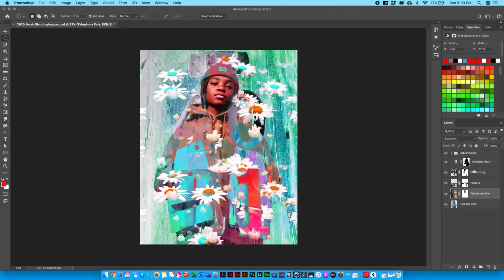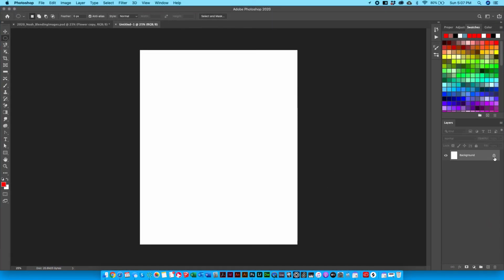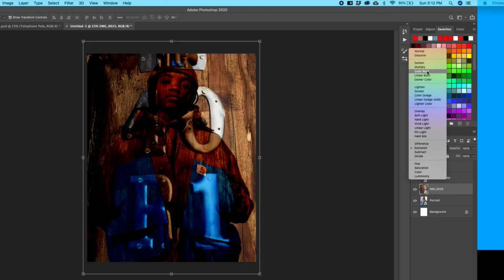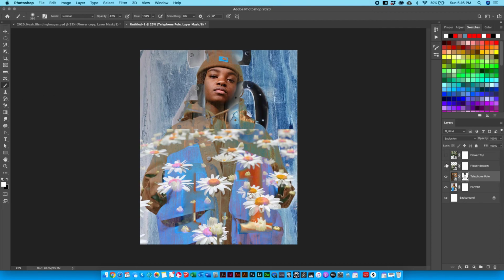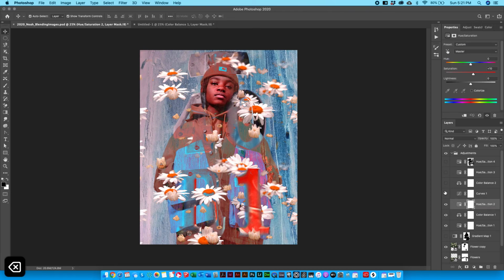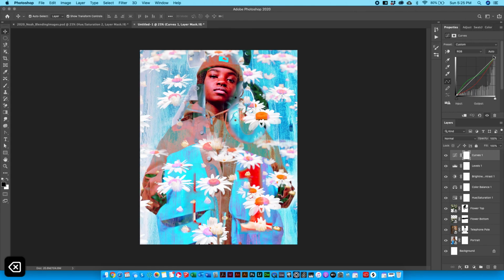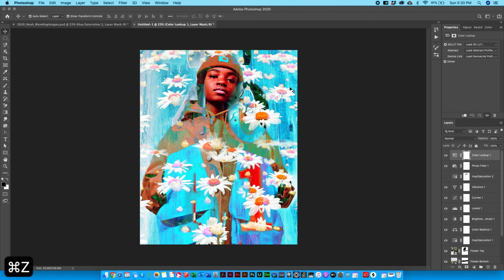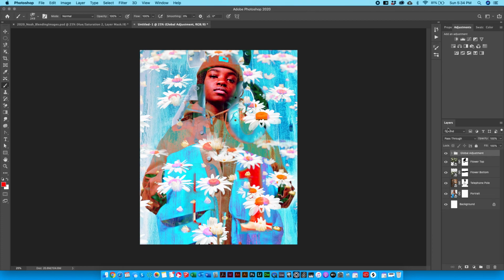Exercise 1: Blending Images